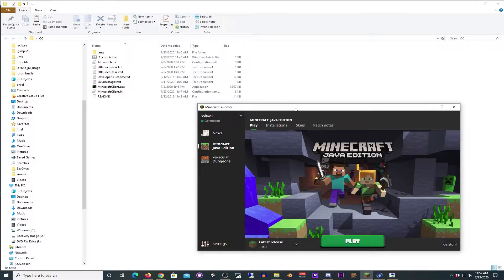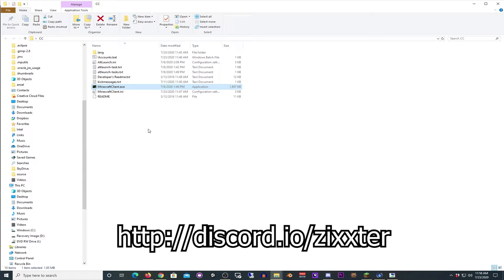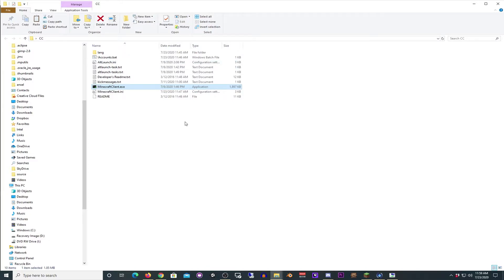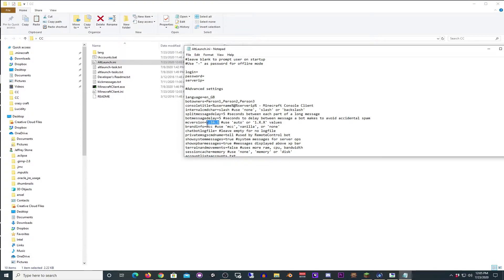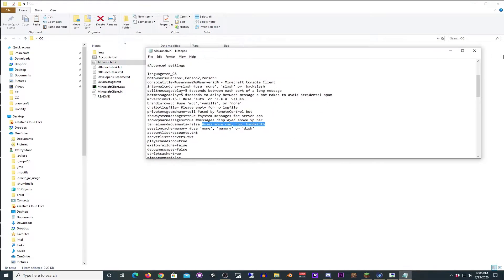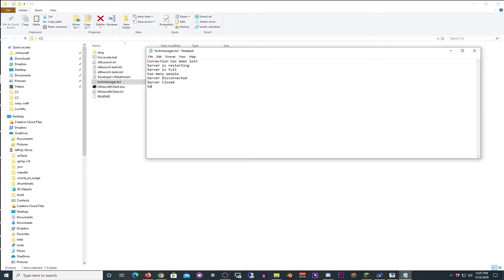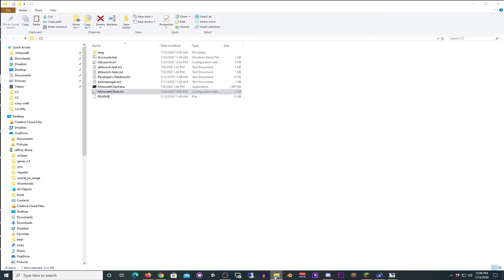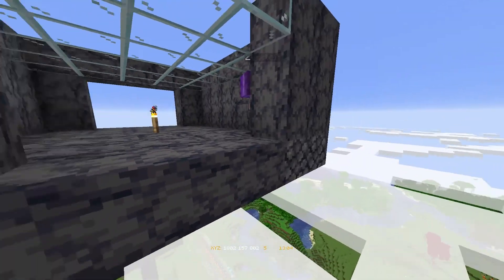AFK/Load chunk on any version minecraft SMP on console client - Minecraft 1-1.16+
In this video I show you how to afk any version minecraft server via console client.  Works on any PC, will need some finagling to make it work on mac, but it is possible.

My recording setup:
My camera: Logitech HD Pro Webcam C920
My keyboard: HP Wireless Elite Keyboard v2
My mouse: VicTsing Silent Wireless Gaming Mouse
My Chair: Neo Chair Premium Gaming Chair
My microphone: Blue Yeti Microphone
My headphones: Razr Kraken Noise cancelling